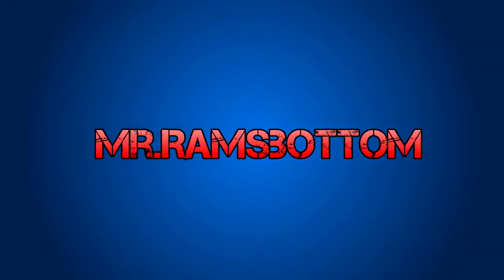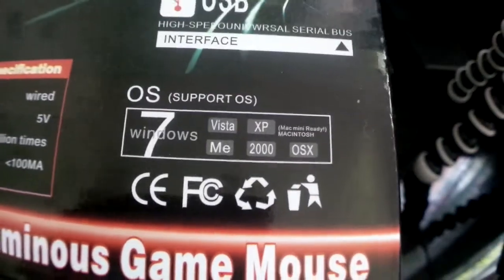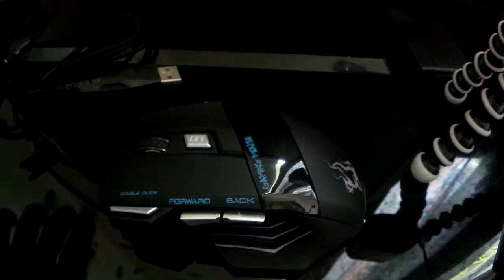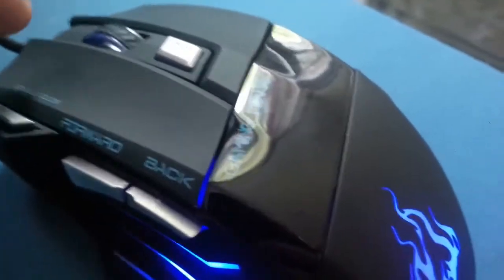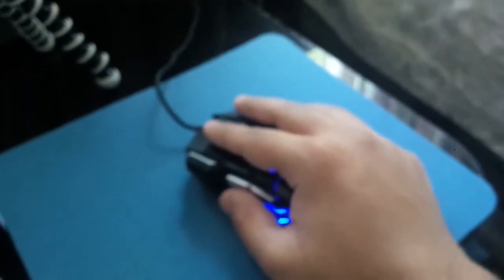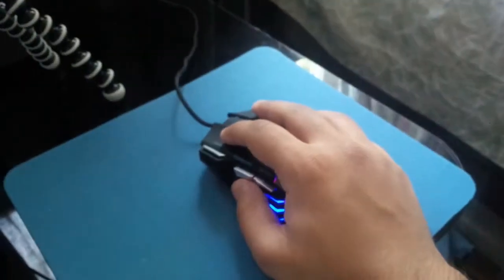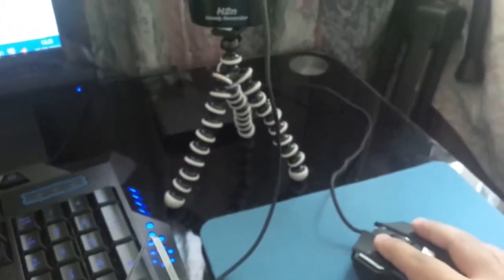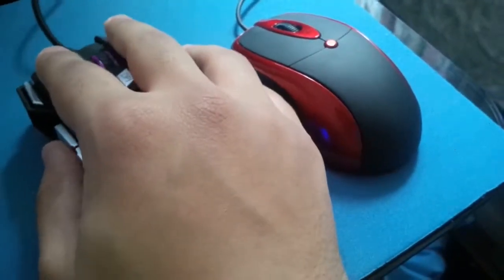Cheap Luminous Gaming Mouse 2400 DPI unboxing and review